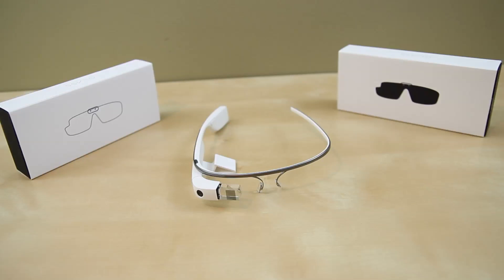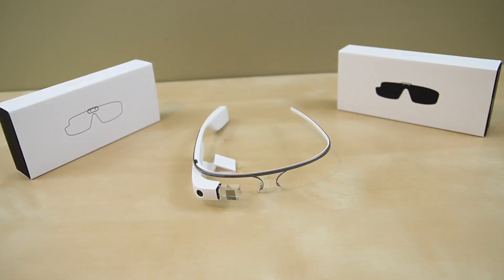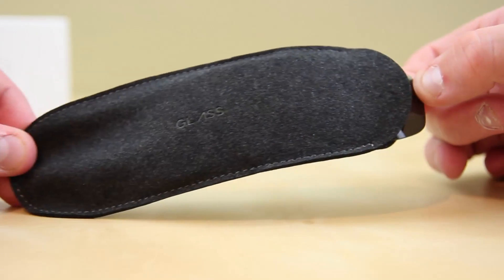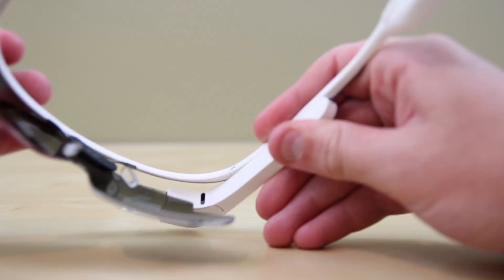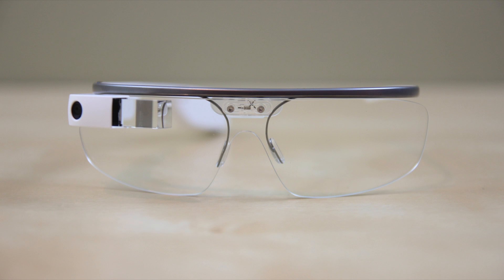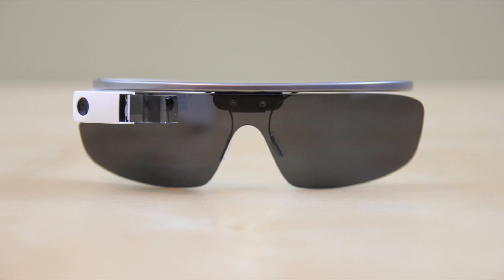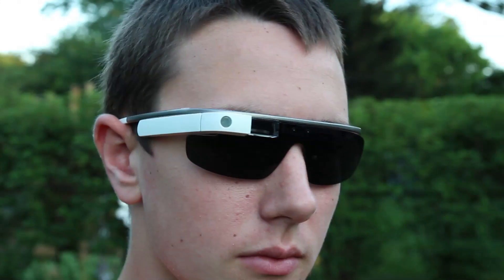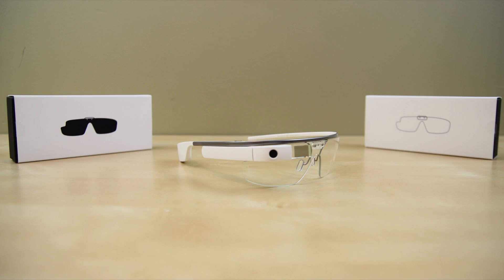Google Glass Lenses Hands-on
Thumbs up for Google Glass's interchangeable lenses!

Google Glass as a unit works well. The technology within is superb, and is definitely the future of tech. One of the main functionalities within Google Glass is the interchangeable lenses. In the box, you receive the Shields and Shades. The Shields features a clear lens similar to a pair of safety-goggles, or eye-glasses. The Shades feature a tinted-lens that acts as sunglasses. Both of the lenses cater to a certain market at this moment in time. Now, a rumor has been circling stating that Google is alleged to feature a prescription-lens for users who'd like to optimize Glass's abilities, whilst being able to use them as standard glasses. The Shields have been left in their box due to the oddness of them. I typically rock Google Glass lensless, which is what most do. The Shades are a different story. They offer a shield between the death-defying sun, and your eyeballs. They look sleek, and are definitely something I use when going outside. In the end, this is the future for glasses technology, and the shades compliment the use of tech on yo' face!

What do you think of Google Glass's lenses? Do you think Google will partner with Ray Ban, or Oakley to truly optimize the user?